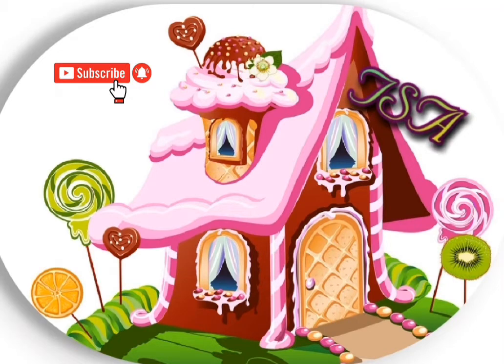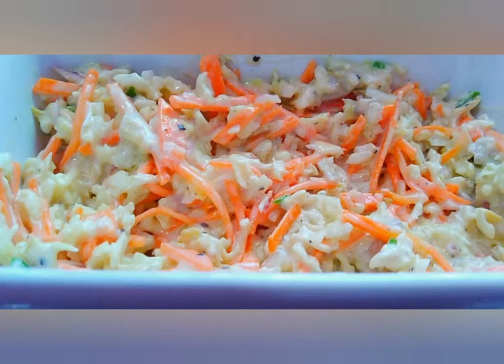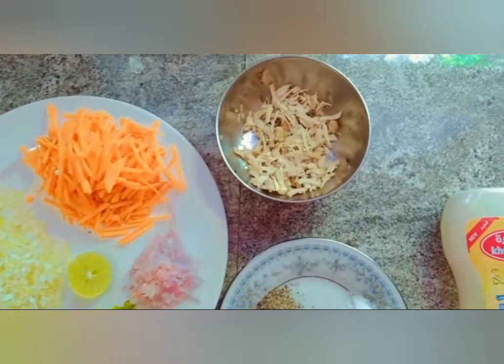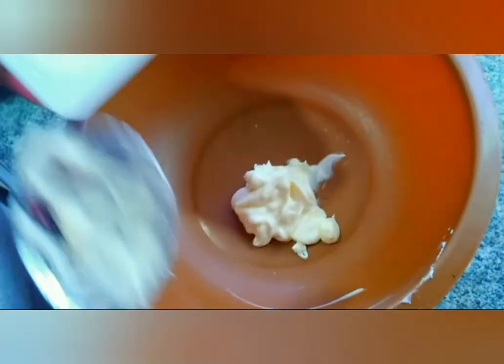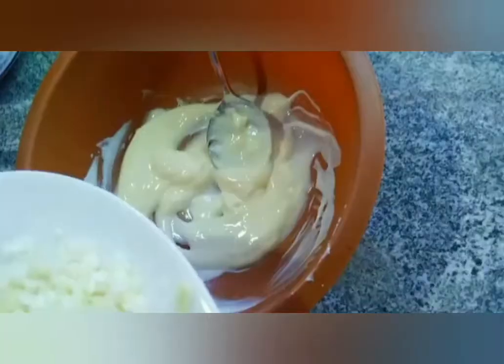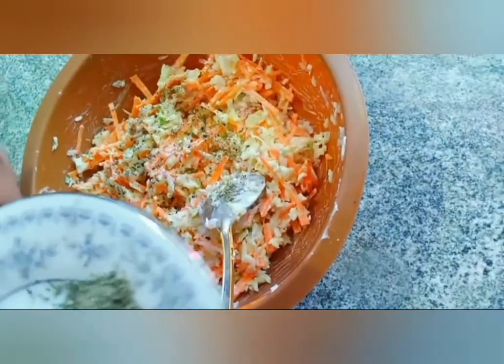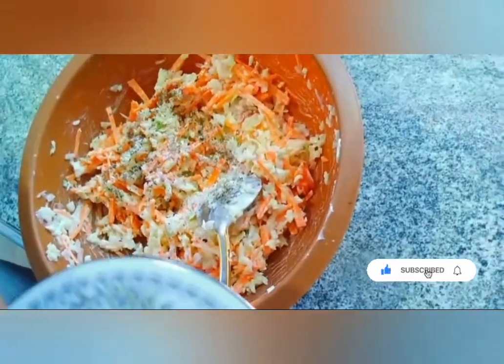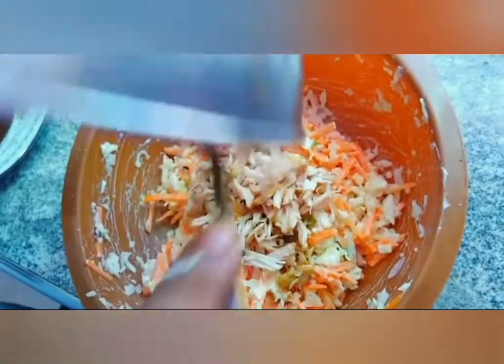How to make Coleslaw Salad.. හරිම ඉක්මනින් රසම රස කෝල්ස්ලෝ සලාදයක් හදමු.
හරිම ඉක්මනින් රසම රස කෝල්ස්ලෝ සලාද‍යක් හදන විදිය මේ වීඩියෝ එකෙන් බලන්න.
අවශ්‍ය දේවල්:
කුඩාවට කපා ගත් ගෝවා 1/2 ( ලොකු ගෙඩියකින්)
කුඩාවට කපා ගත් කැරට් ගෙඩි 1
කුඩාවට කපා ගත් ලූණු 1/4
කුඩාවට කපා ගත් අමු මිරිස් කරල් 1
ගම්මිරිස් තේ හැදි 1/2
ලුණු තේ හැදි 1/2 ( රස අනුව වෙනස් වෙනවා)
දෙහි යුශ 1/2
මයොනයිස් මේස හැදි 4
යෝගට් 1
තම්බා ගත් චිකන් 50g (අවශ්‍ය නම් පමණයි )
 Ingredients for the coleslaw:
1/2 a large Cabbage , 1 large Carrot (peeled) ,1/4 Onion ( peeled), 1 Green Chili , 1/2tsp Papper ,1/2 tsp Salt, 1/2 tsp Lime,  4tbsp Mayonnaise , 1 cup Yogurt ,  cooked chicken 50g
සදා ගන්නා ආකාරය වීඩියෝ එක තුළින් බලා ගත හැක.